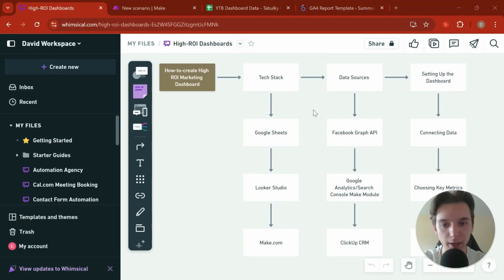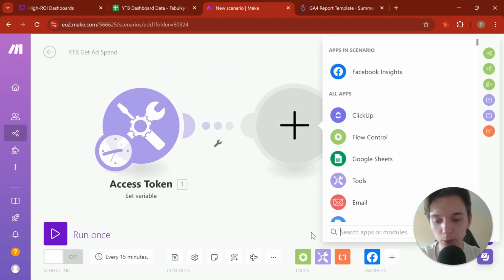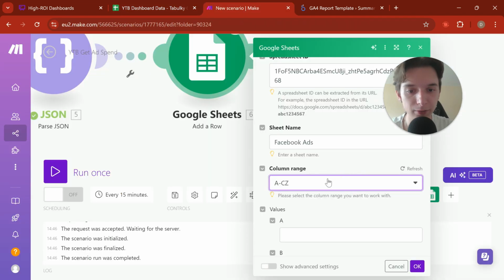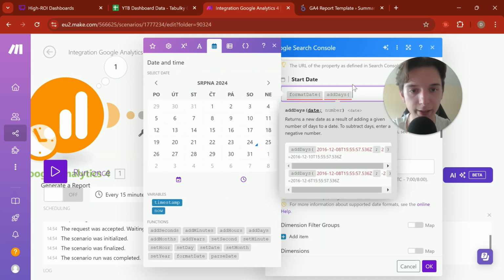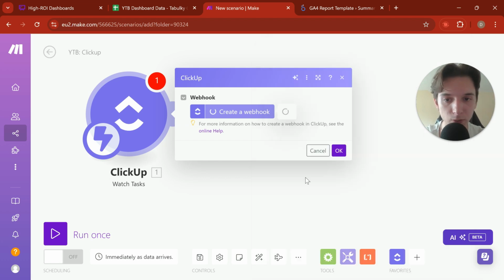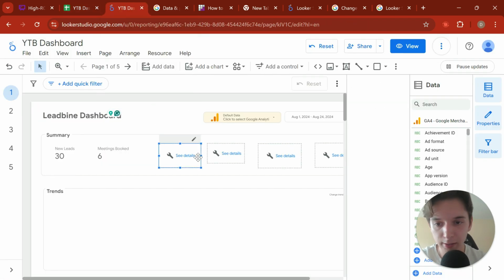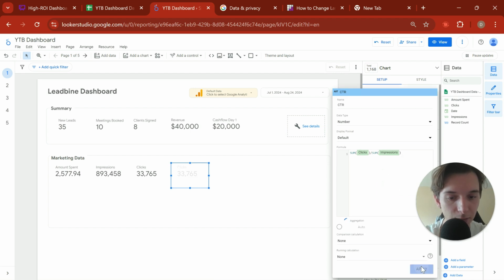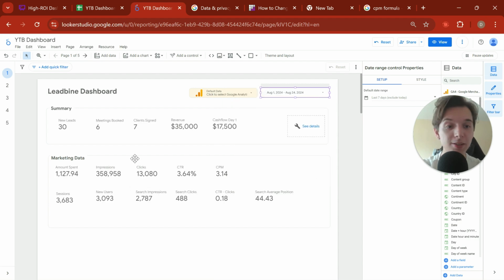How to Create High-ROI Dashboards for Your Business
SUMMARY ⤵️
Learn how to create High-ROI Dashboards that you can use to improve your business or sell to others.

MY SOFTWARE AND TOOLS (it helps me out too—thank you!)

WHY ME?

Timestamps

0:00 Introduction
1:00 Tech-Stack
2:30 Setting-Up Your Database
6:50 Pulling Data from Meta Ads
17:10 Pulling Data from GA4 and Google's Search Console
27:00 Pulling Data from ClickUp CRM
30:00 Creating Dashboard
41:00 Calculating CTR
42:30 Calculating CPM